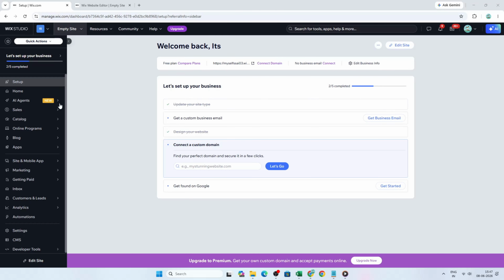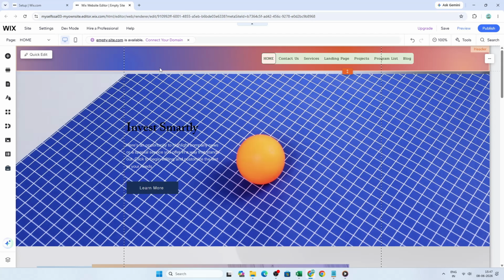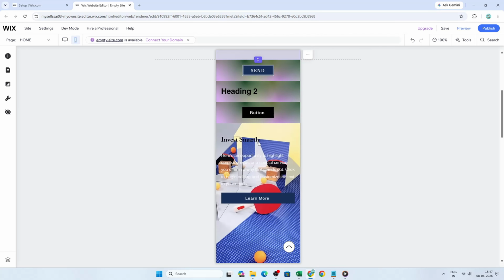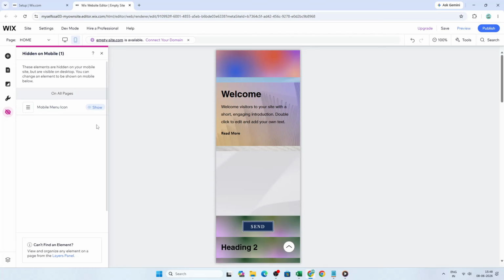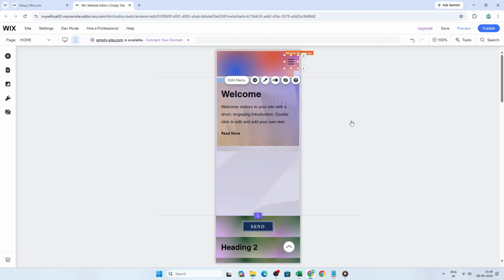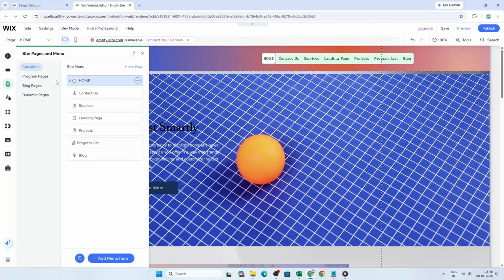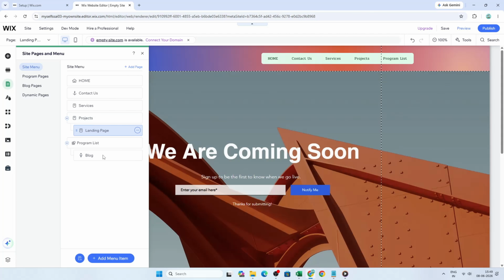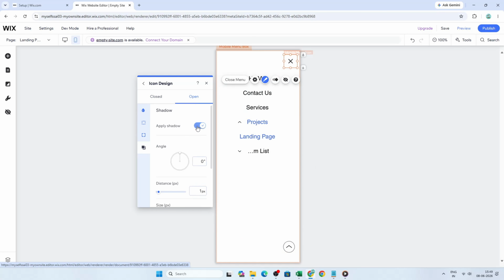How To Add Menu To Wix Mobile Site (Updated)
Learn How To Add Menu To Wix Mobile Site in this updated tutorial. Mastering the Wix mobile menu is essential for SEO and user experience, ensuring your Wix website is fully responsive and easy to navigate on smartphones.